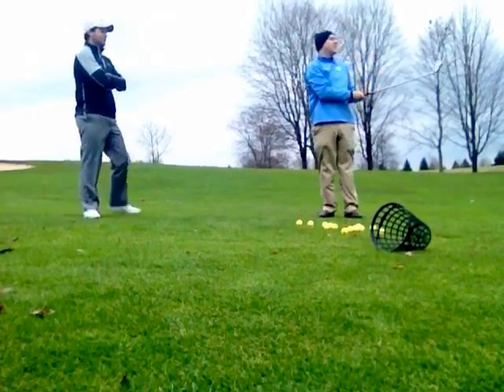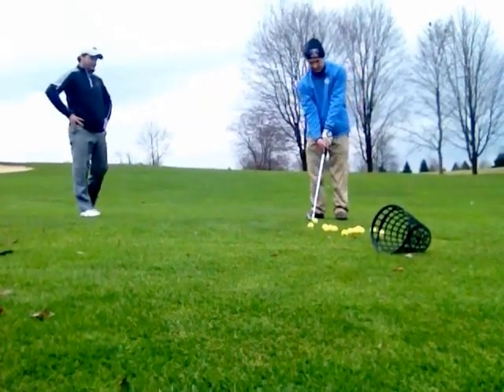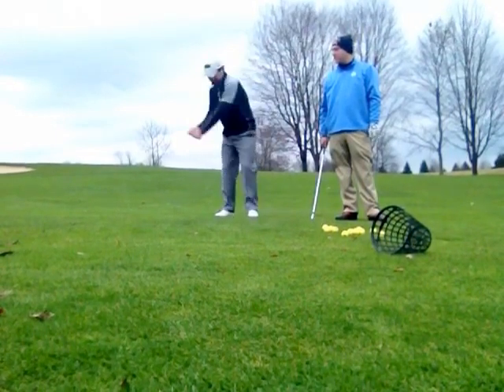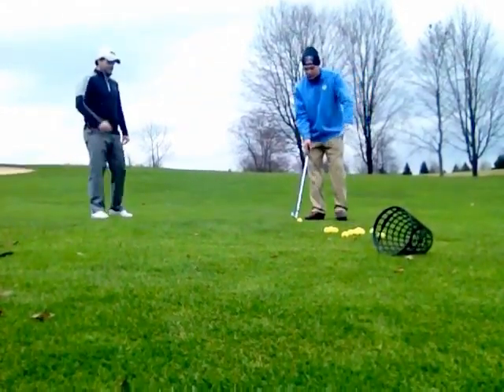January 4, 2016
Josh and Adam Level 3